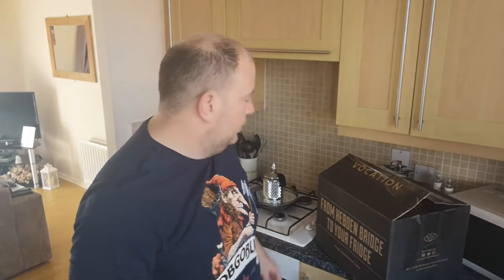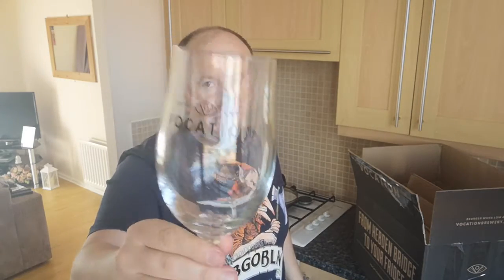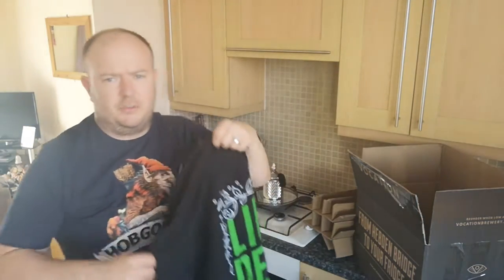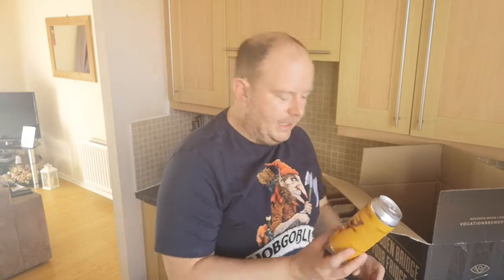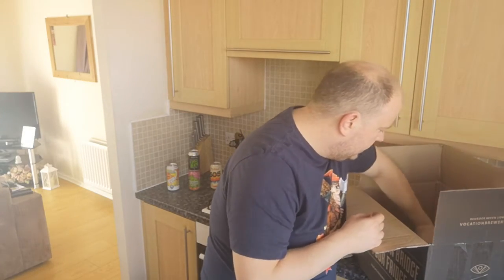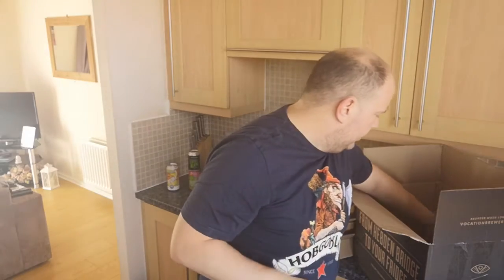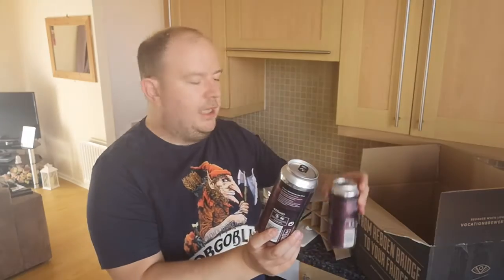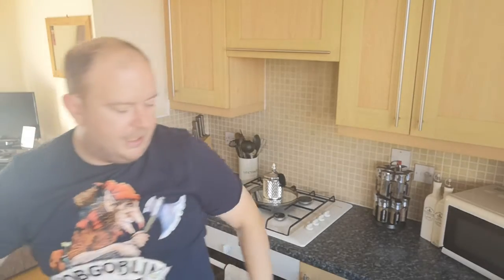Beer Haul - Vocation Brewery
This is another beer haul video, as one of my favourite craft brewers from stuff I've picked up in supermarkets are Vocation Brewery, I thought I'd look and order some of their goodness direct from the source.
(Vocation are going through a re-brand and logo change at the minute so you can get some of the old logo/brand merch discounted at the mo)

They also offer free delivery with orders over £35 (which is low compared to other breweries/bottle shops/craft beer bars)